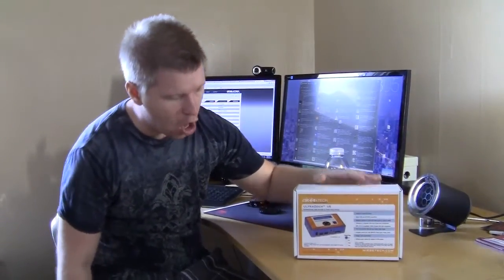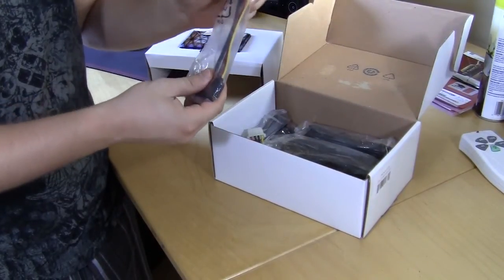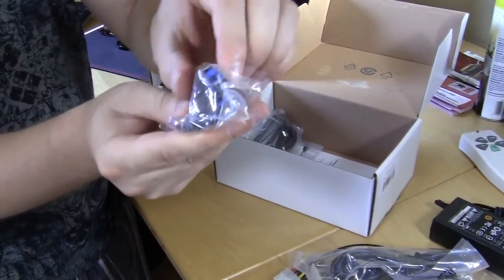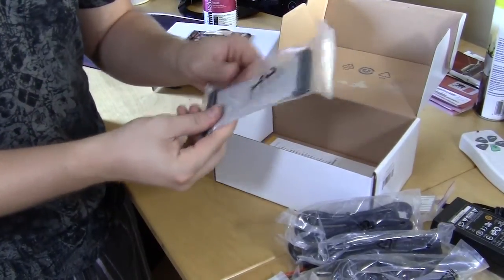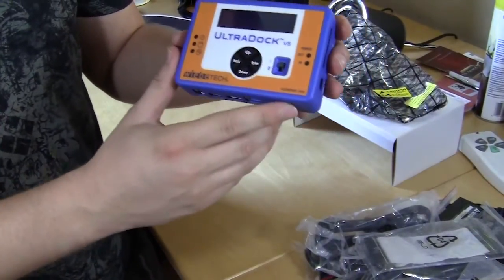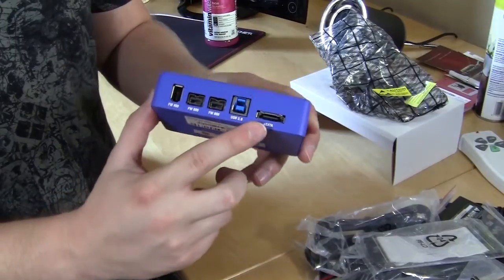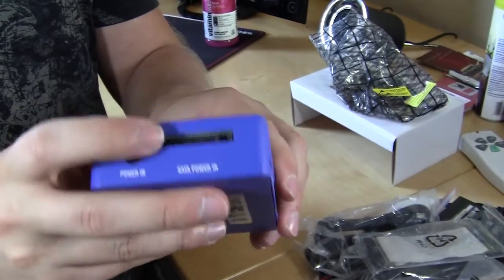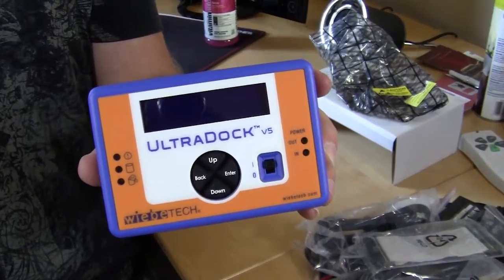WiebeTech UltraDock v5 Unboxing & Overview